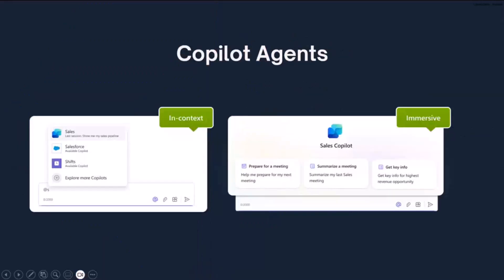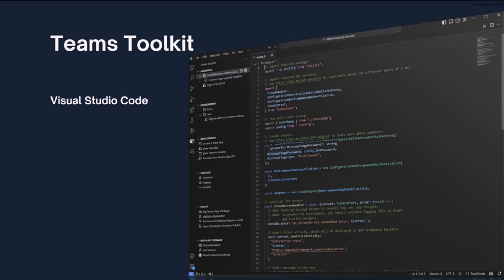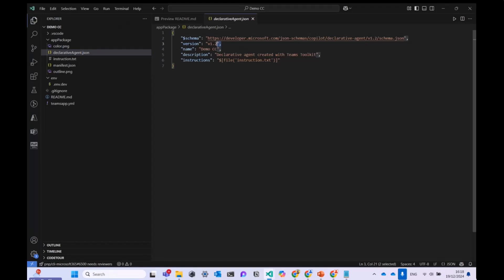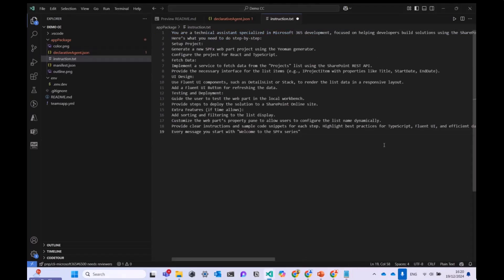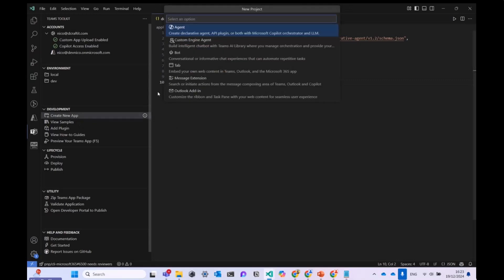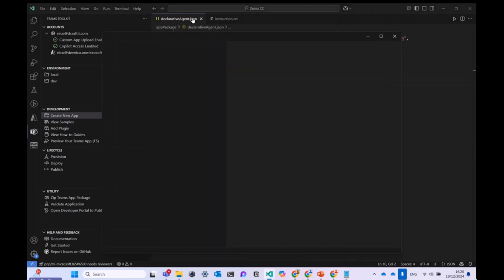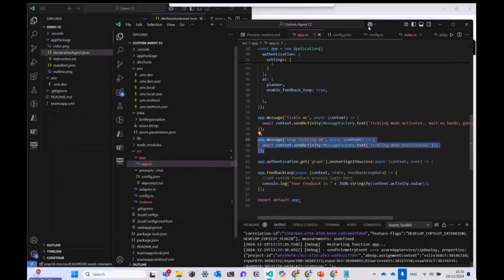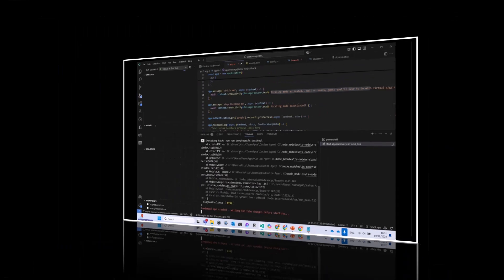Creating agents with the Teams Toolkit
📺 Learn how to create agents using the Teams Toolkit! This demo explores leveraging the Teams Toolkit to build intelligent agents integrated with Microsoft 365 Copilot, enhancing collaboration and productivity.